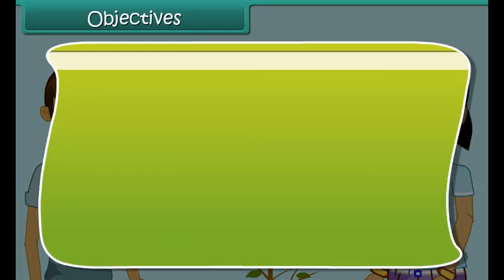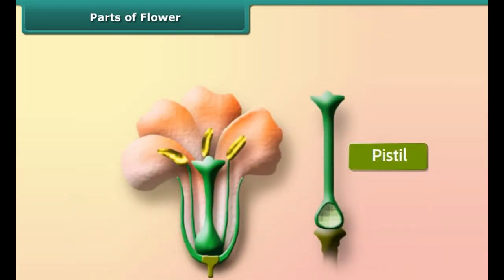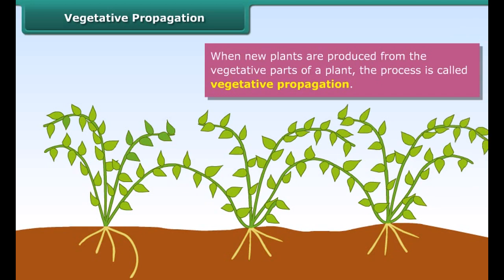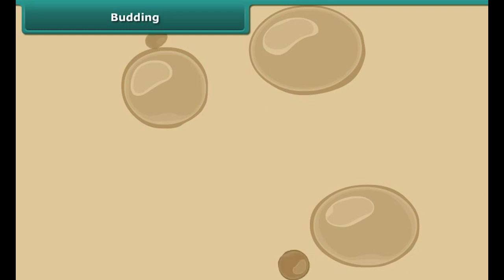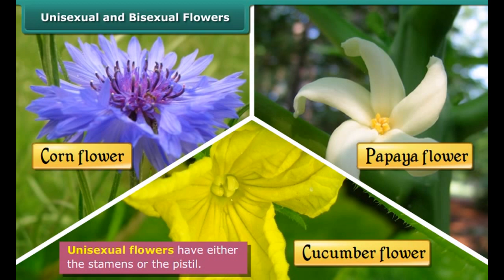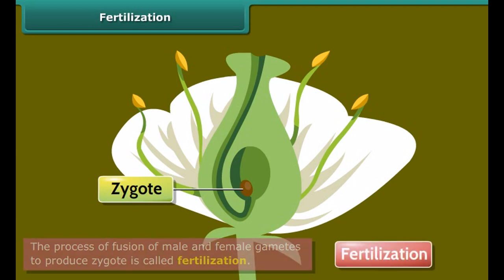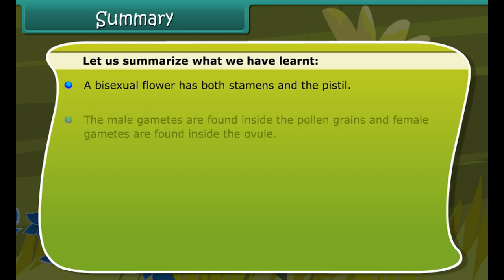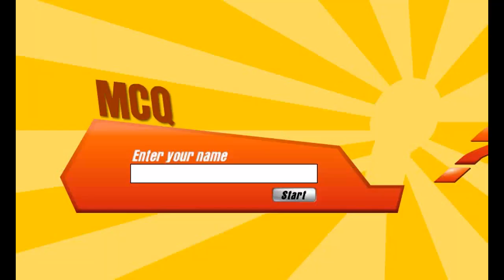Reproduction in plant